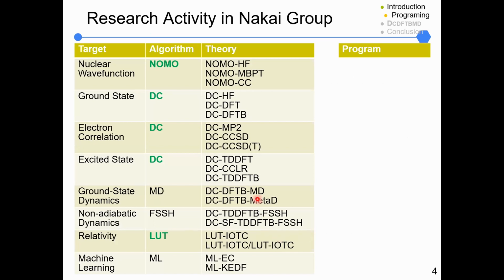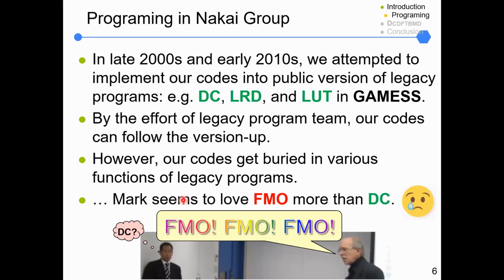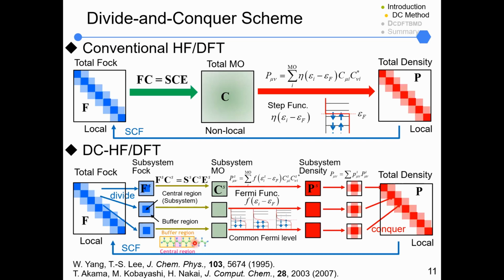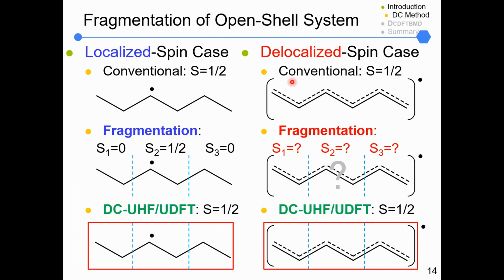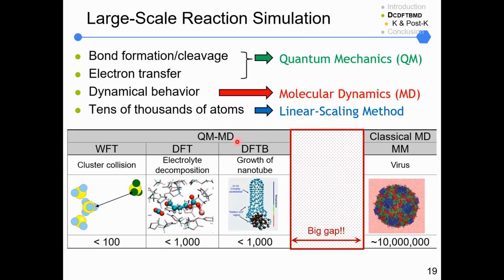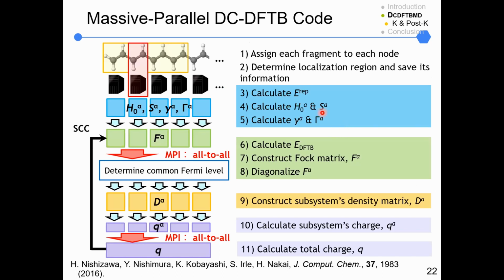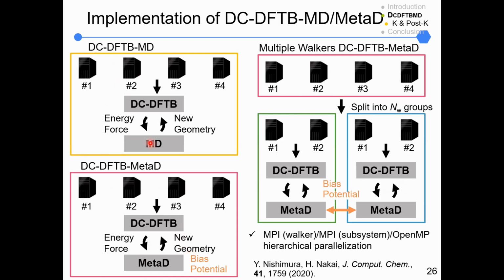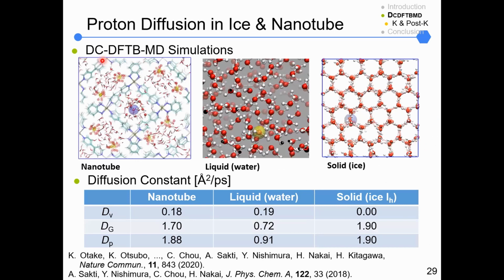DcDFTBMD: Part 1 Lectured by Dr. Hiromi Nakai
Divide-and-Conquer Density Functional Tight-Binding Program for Huge-System Quantum Mechanical Molecular Dynamics Simulations